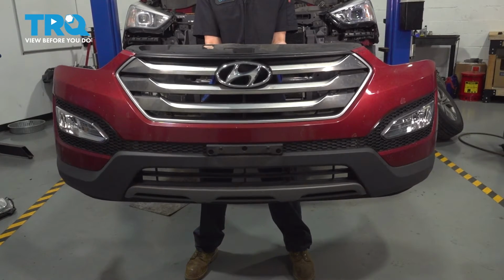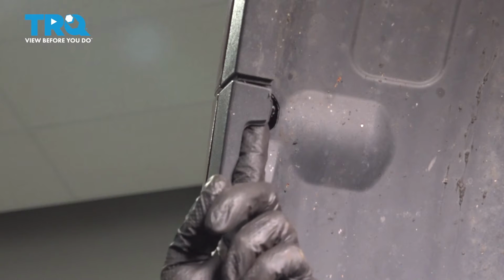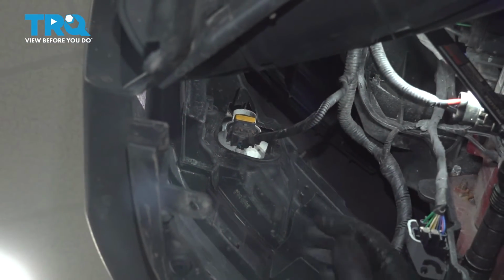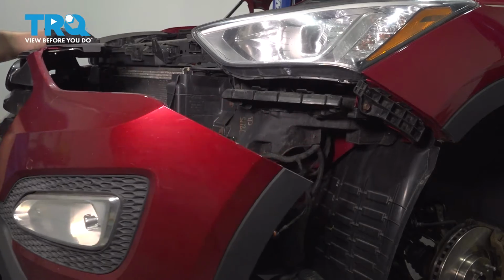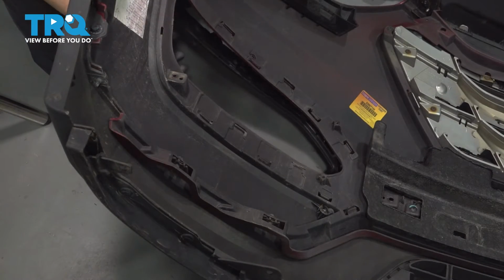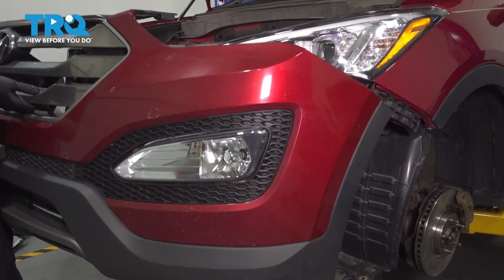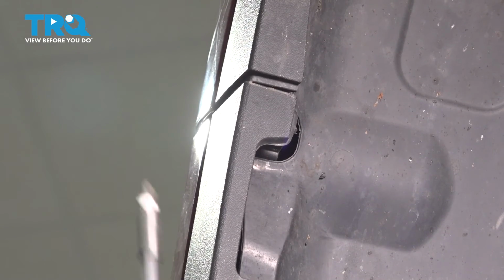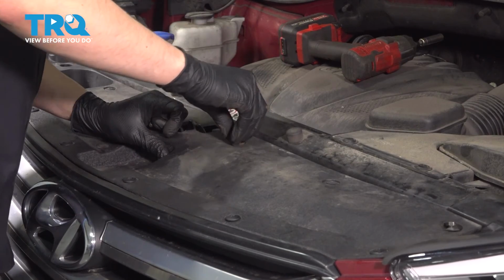How to Replace Front Bumper 2013-2018 Hyundai Santa Fe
This video shows you how to install a front bumper cover on your 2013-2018 Hyundai Santa Fe. TRQ bumper covers are exact replacements for your vehicle's factory bumper cover. If your bumper cover was damaged or lost, this video will help you save money by installing a new one yourself!

This repair was done on a 2016 Hyundai Santa Fe Sport Base 2.4L Sport Utility 4-Door FWD Automatic and the process should be similar on the following vehicles:
2013 Hyundai Santa Fe Sport
2014 Hyundai Santa Fe Sport
2015 Hyundai Santa Fe Sport
2016 Hyundai Santa Fe Sport
2017 Hyundai Santa Fe Sport
2018 Hyundai Santa Fe Sport

Tools you will need:
• 10mm Socket
• Ramps
• Safety Glasses
• Wheel Chocks